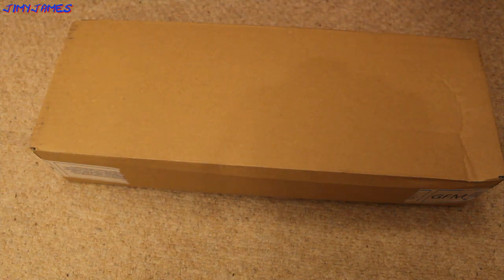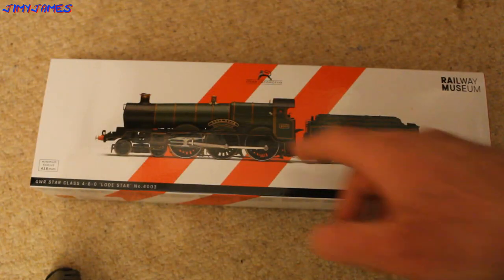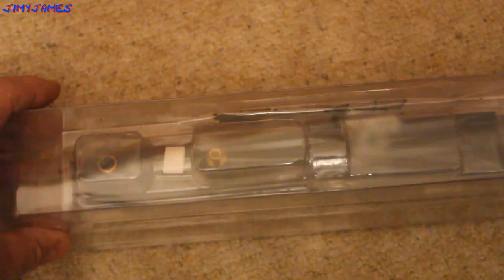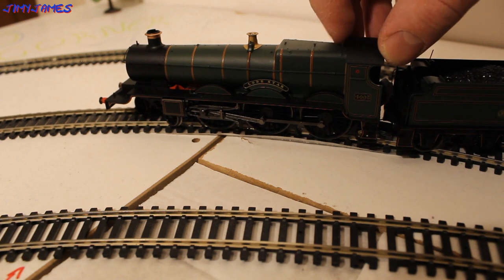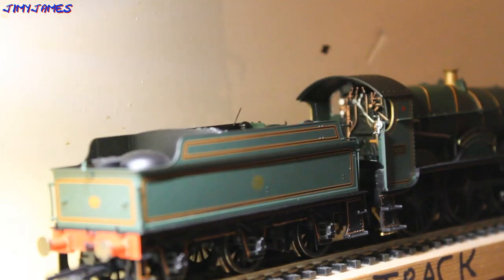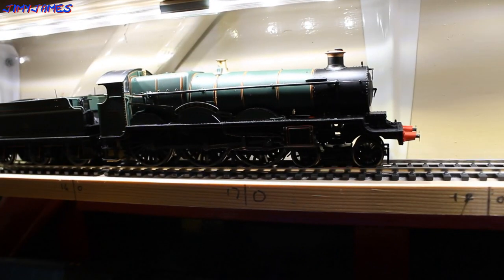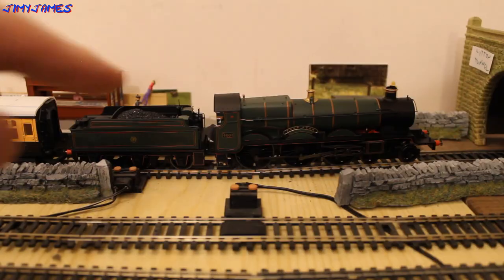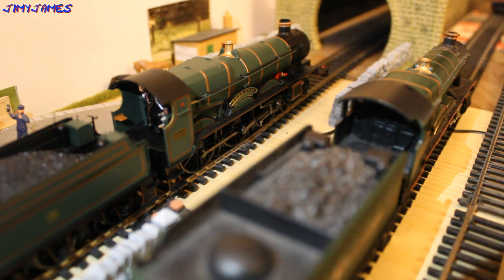My Review of :- Railway Museum / Hornby GWR Star Class 'Lode Star'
4003 'Lode Star' entered service with the Great Western Railway in February 1907 and received the first of its modifications, the superheated boiler, in May 1911. The second major alteration took place in March 1949 when 'elbow' pattern outside steam pipes were fitted however just two years later, in July 1951, 4003 'Lode Star' was withdrawn from service while allocated to Landore.
Added to the National Collection, 'Lode Star' remained in storage at Swindon until 1962, when it was moved to Swindon Railway Museum as a static exhibit until 1 March 1992, when it was sent to the National Railway Museum in York. The locomotive has since been exhibited again in Swindon at STEAM, the Museum of the Great Western Railway and more recently back at the Railway Museum in York.

Tech Specs
Item Length - Without Packaging (cm) 25.1
Item Scale 1:76 Scale 00 Gauge
Finish Painted
Colour Green
Gauge OO
DCC Status DCC Ready 8 pin socket
Operator GWR
Designer George Jackson Churchward
Wheel Configuration 4-6-0
Livery Green
Minimum Curve (mm) Radius 2
Motor 5 Pole Skew wound
Number of Parts 1
Class STAR CLASS

00:00 - 00:15 Open Video
00:16 - 00:31 Opening Titles
00:32 - 04:40 Unboxing
04:41 - 05:08 Looking closely at the Loco & Cab
05:09 - 06:12 Up close & personal
06:13 - 10:39 JJ's Test Track
10:40 - 10:43 Welcome
10:44 - 10:49 Tender Test
10:50 - 11:22 Info about today's Loco(s)
11:23 - 11:52 A quick session
11:53 - 13:31 Differance between new & old Loco
13:32 - 13:37 Saying Thanks & bye
13:38 - 13:53 End credits